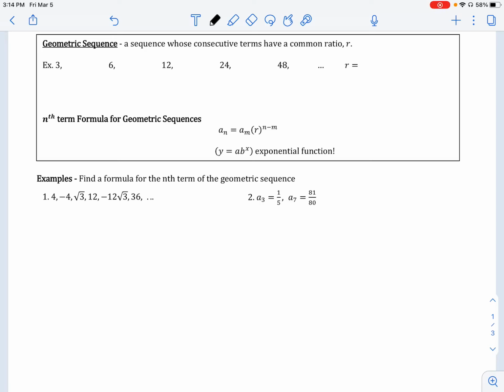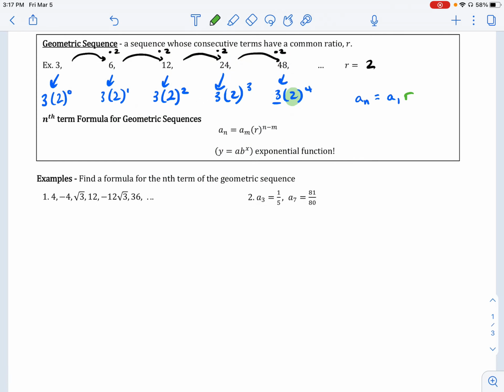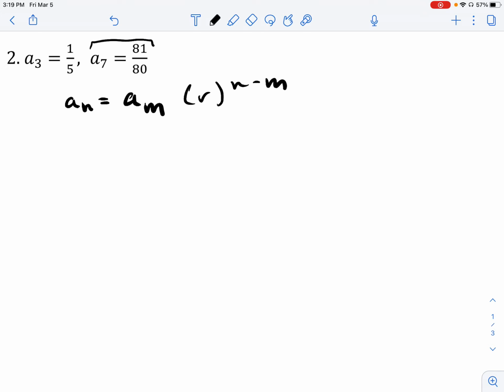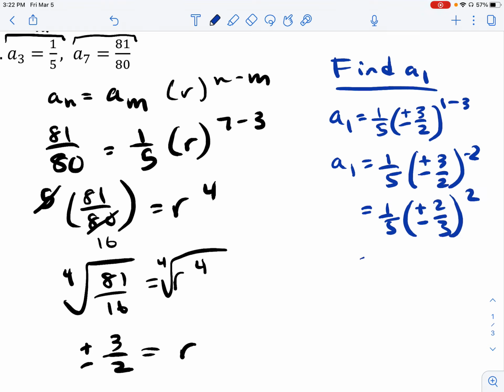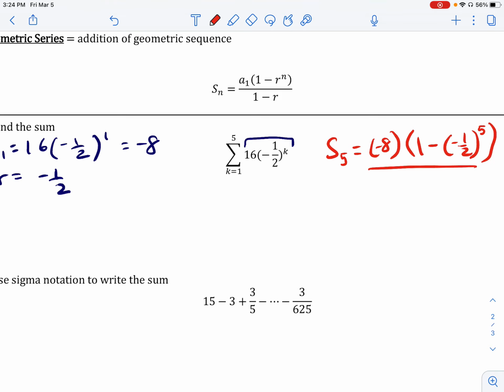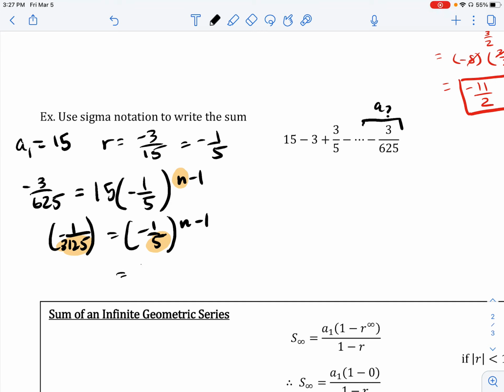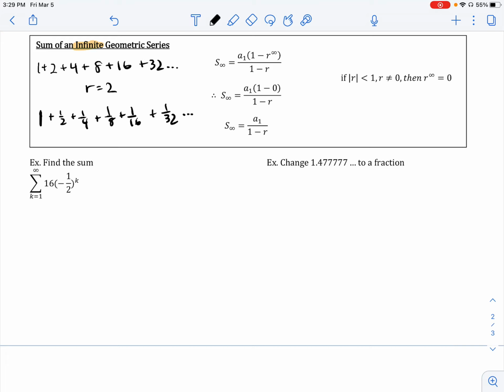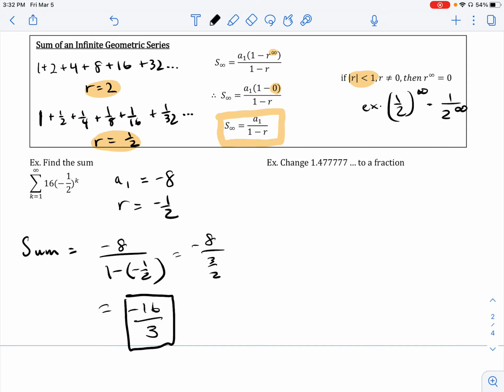HPC 8.3 - Geometric Sequence and Series